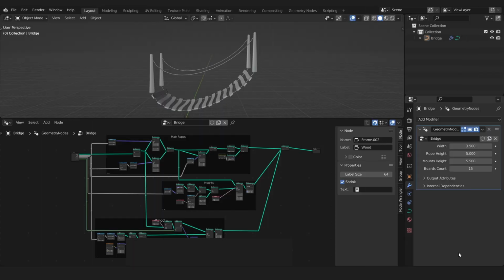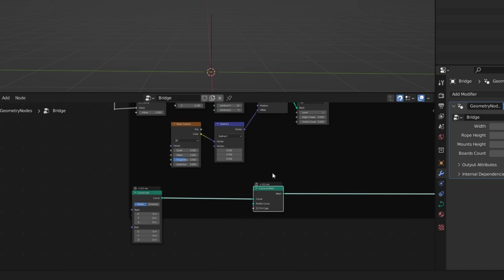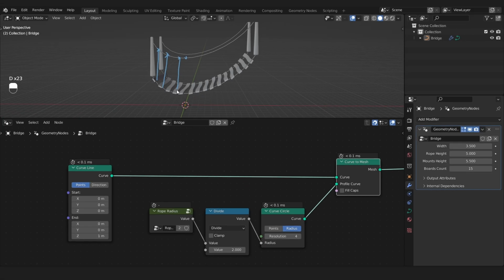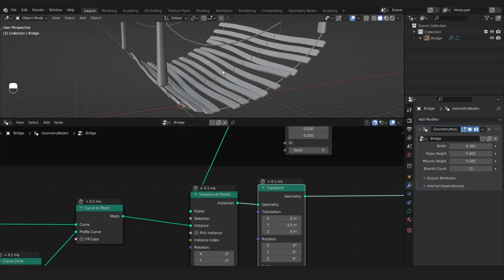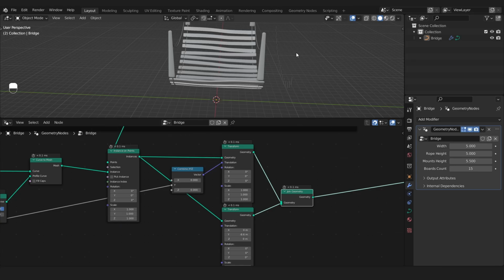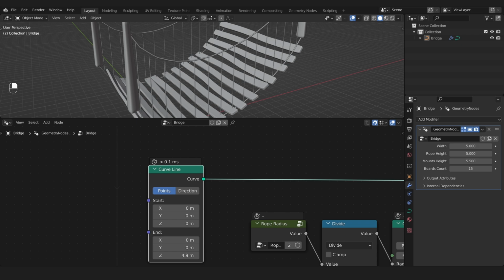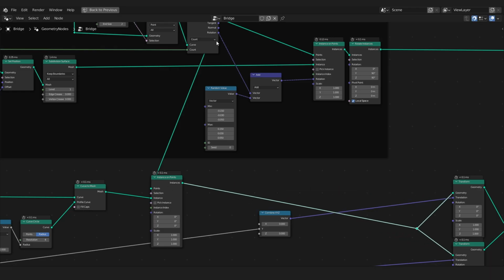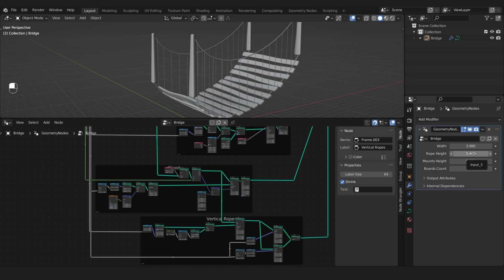Create the Vertical Ropes | Part 8